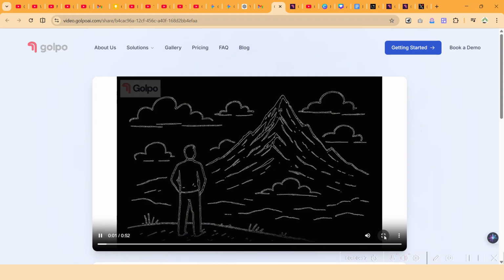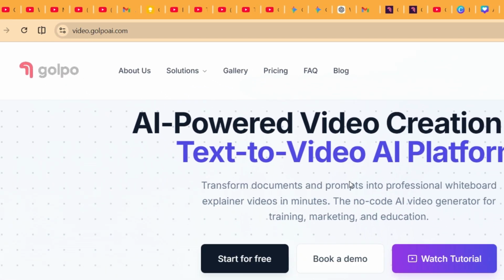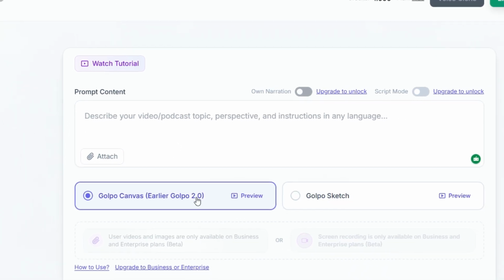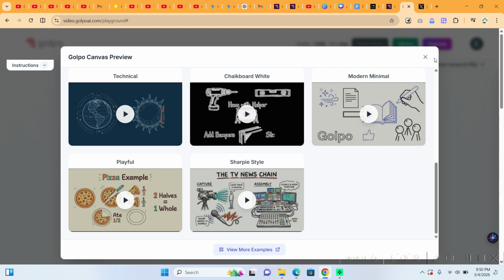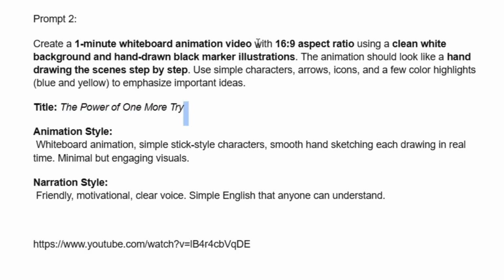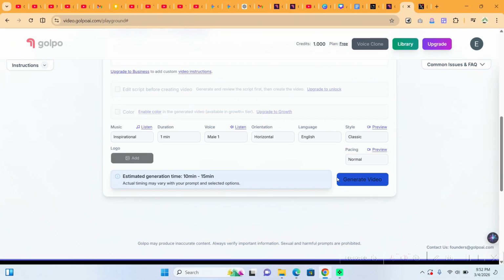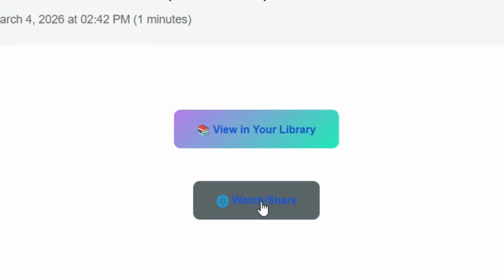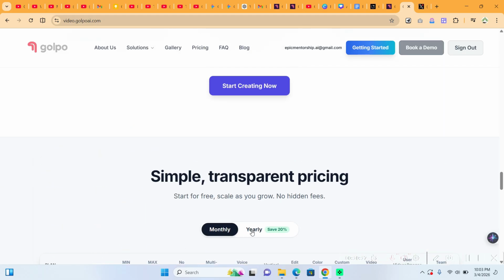AI Whiteboard Animation in Minutes — Golpo AI Tutorial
Creating professional whiteboard animation videos used to require advanced skills and expensive software—but not anymore.

In this video, you’ll learn how to make professional whiteboard animation videos using Golpo AI in just minutes. This powerful AI tool allows you to turn your ideas, scripts, or documents into engaging whiteboard explainer videos with just one click.

Golpo AI simplifies the entire process by automatically generating scenes, animations, and visuals based on your input. Whether you’re creating educational content, marketing videos, YouTube tutorials, or business presentations, this tool helps you produce high-quality videos quickly and easily.

In this tutorial, you’ll learn how to:

• Convert text into whiteboard animation videos
• Use Golpo AI to generate scenes automatically
• Customize your animation and visuals
• Create explainer videos without editing skills
• Export and use your videos for different platforms

This method is perfect for content creators, educators, marketers, students, and business owners who want to create engaging videos without spending hours editing.

If you want to create stunning whiteboard animation videos using AI for free, this tutorial will show you exactly how.